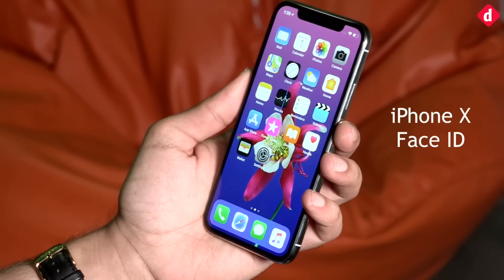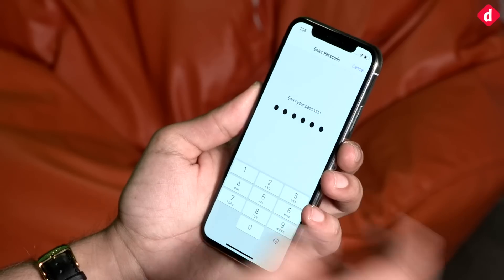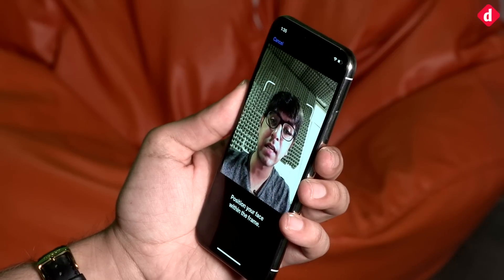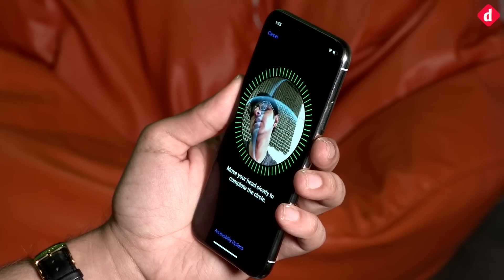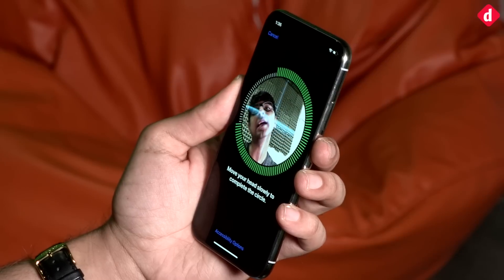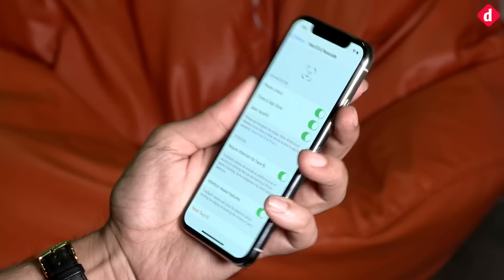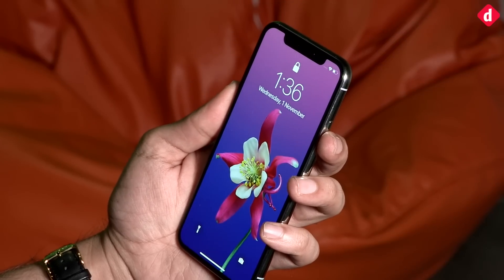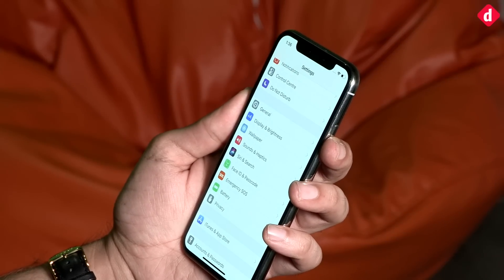iPhone X Face ID - Demo & First Look | Digit.in